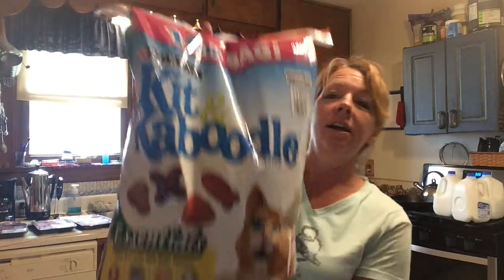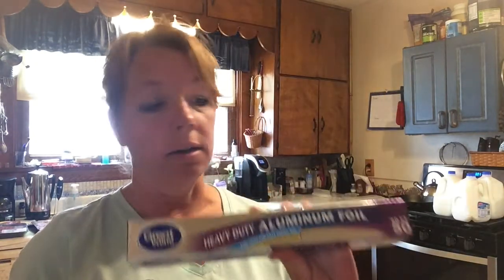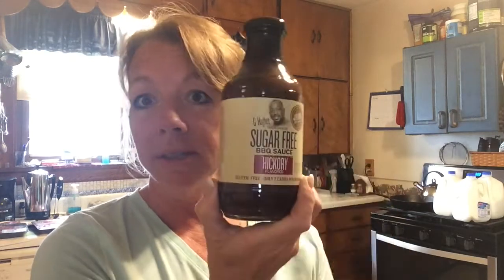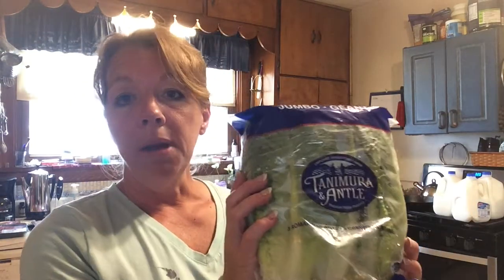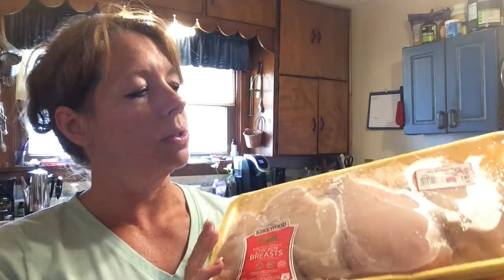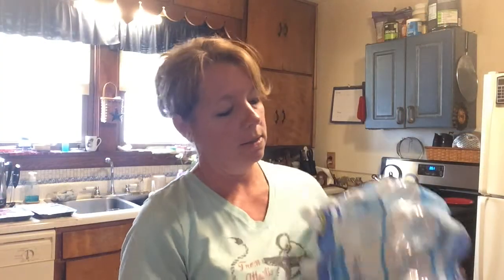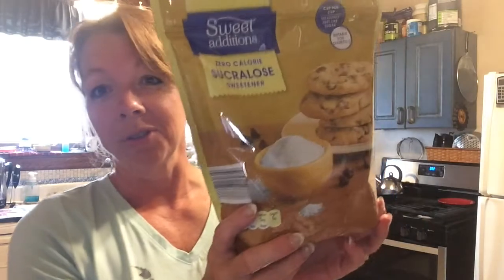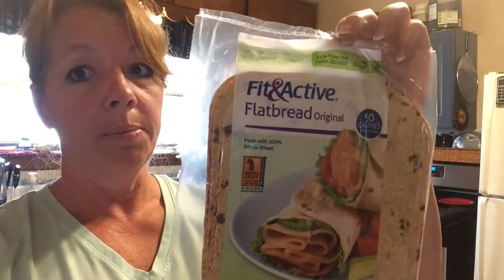Take 2 🎬 Grocery Haul - Aldi & Walmart - Low Carb & Keto Friendly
First attempt at this didn't upload correctly and only half of it was there SO that's deleted and replaced with this correct version!
My apologies to those who already viewed!!!